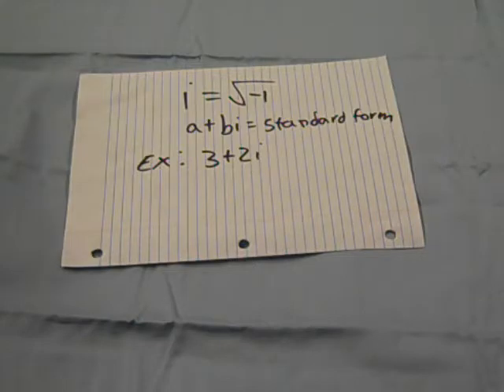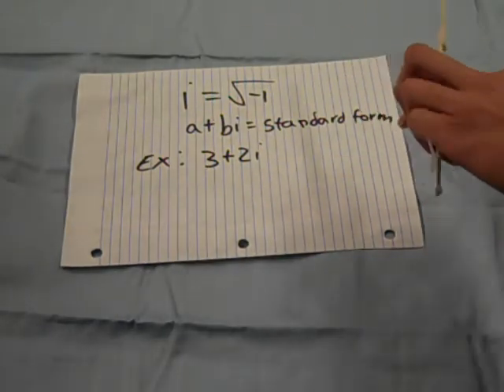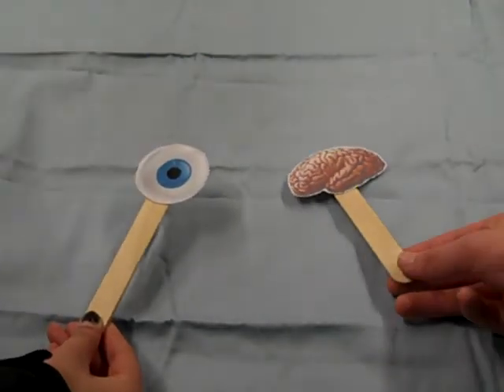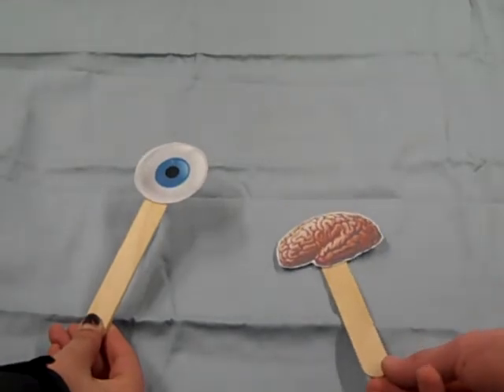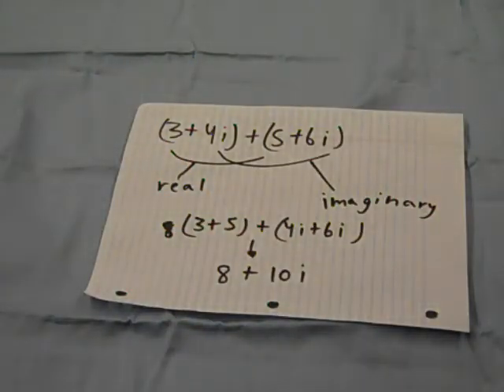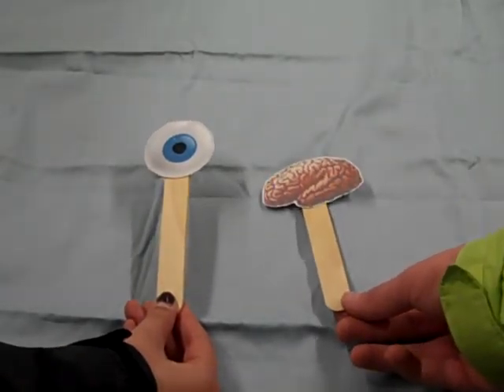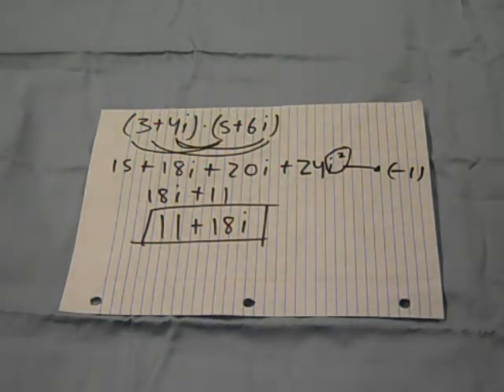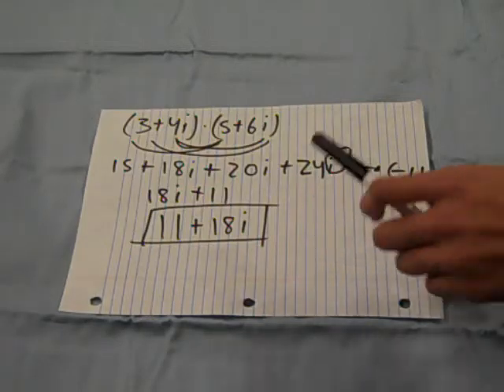Pure Imagination take 1